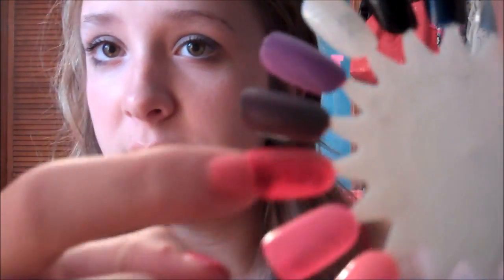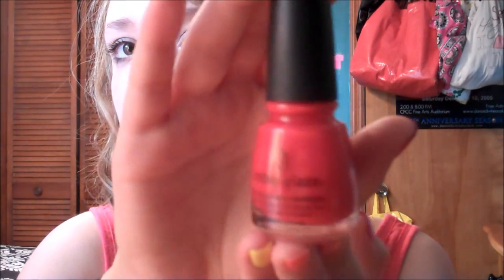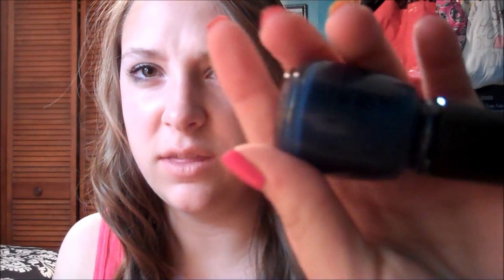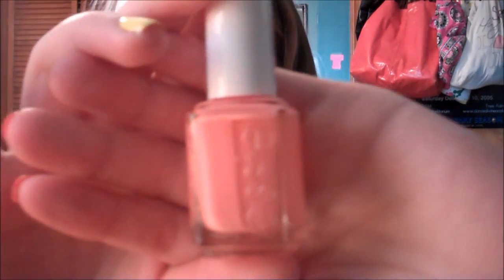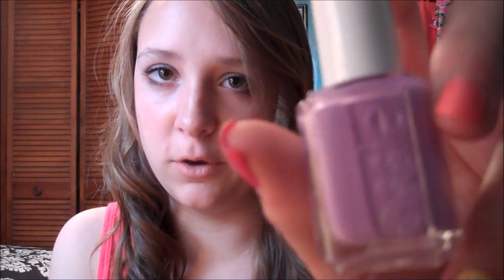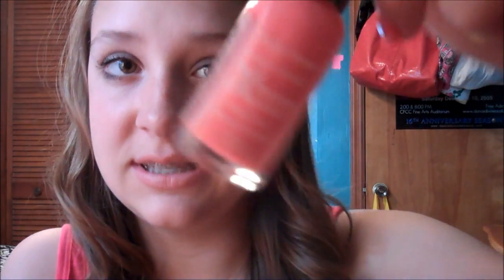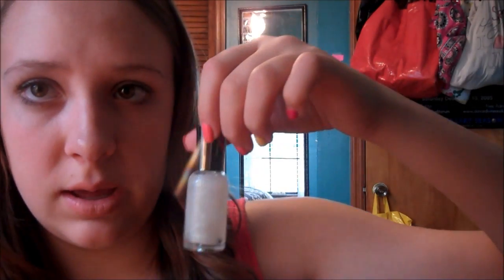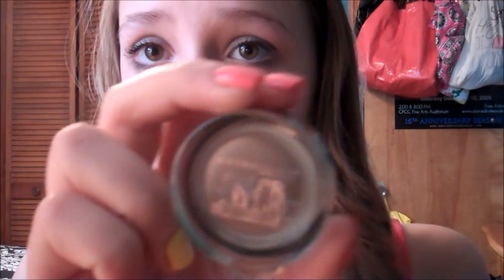Huge Nail Polish Haul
Transdesign-